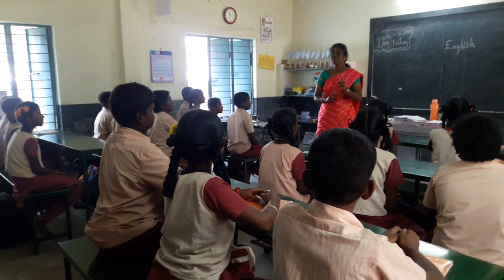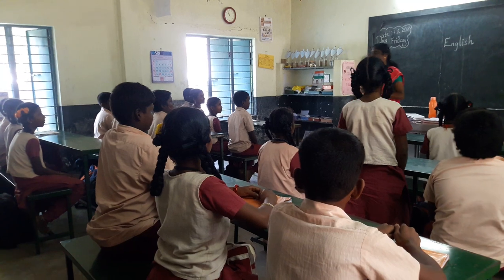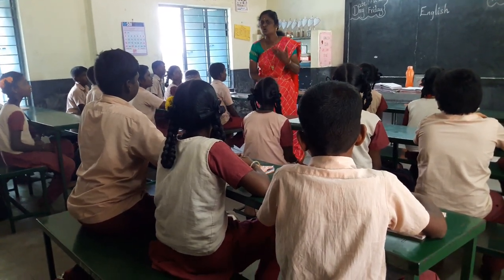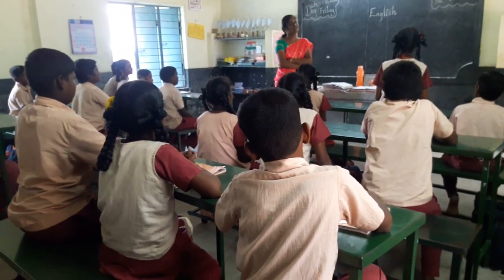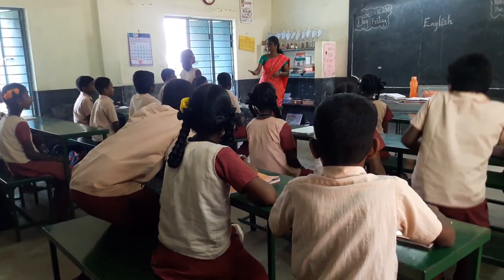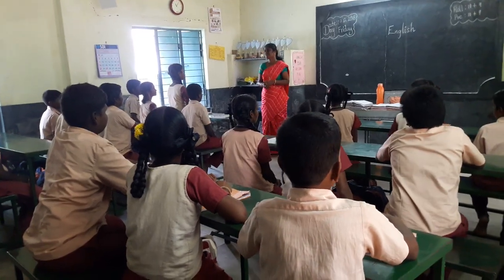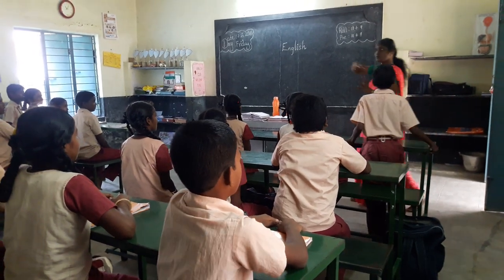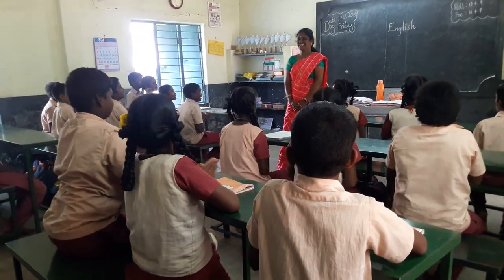pums edayathankudi,ariyalur dt,learning outcome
This is the students learning outcome of the classroom.